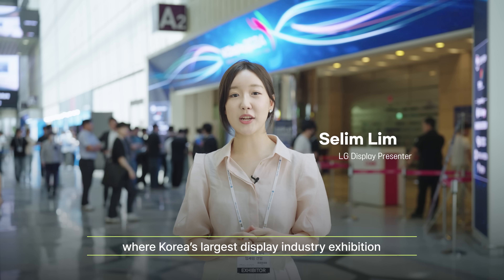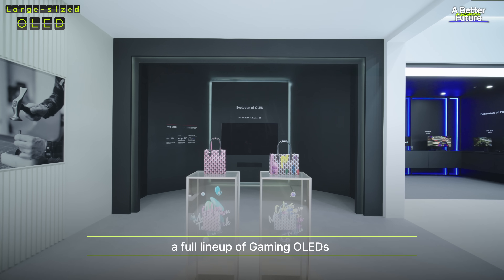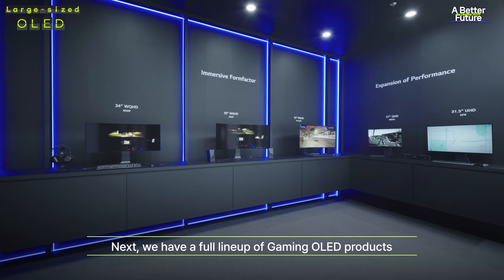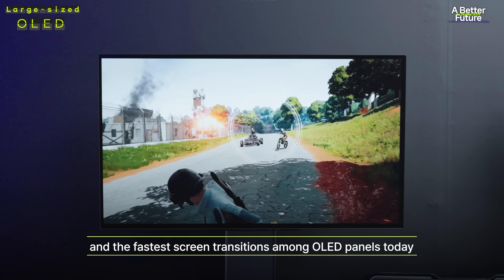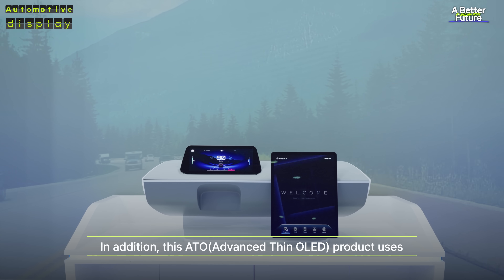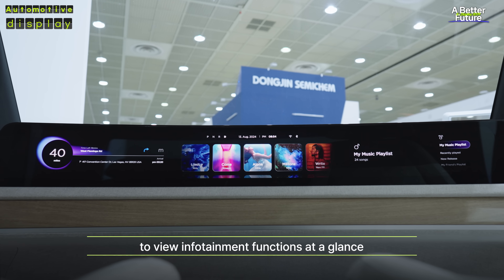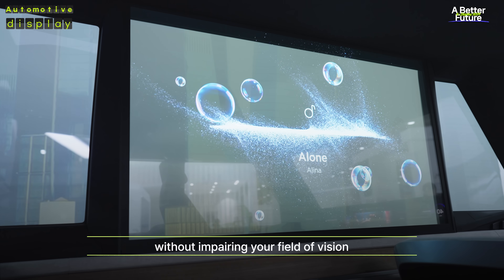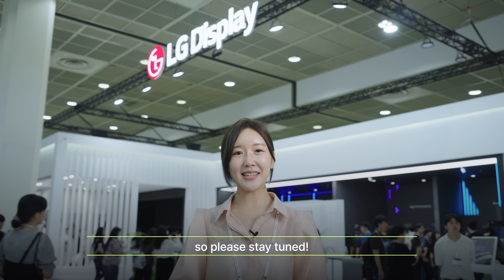Experience LG Display's cutting-edge display technologies at K-Display 2024!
At K-Display 2024, Korea’s largest display exhibition,
LG Display unveiled innovative display technologies that can provide differentiated customer value!

📺 Large-Sized OLED: Boasting a mind-blowing 3,000 nits of brightness and cutting-edge META Technology 2.0, it delivers picture quality that's simply out of this world.
And comprehensive gaming OLEDs deliver the optimal gaming experience.

🚗 Automotive Displays: From the world's largest 57-inch pillar-to-pillar LCD for full autonomy to a sleek 18-inch slidable OLED for rear-seat entertainment, we're driving innovation in every direction.

💻 High-End LCD: Our27-inch IPS Black panel for monitors and 16-inch IPS gaming panel for laptops deliver exceptional viewing angles and picture quality.

Let's shape a better future of display technology together!